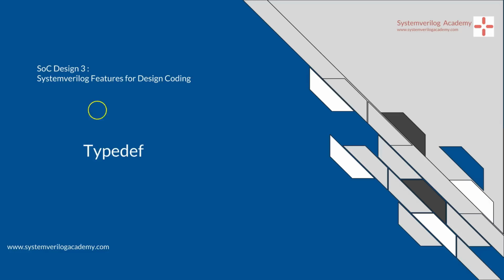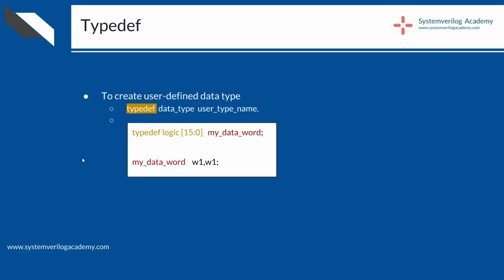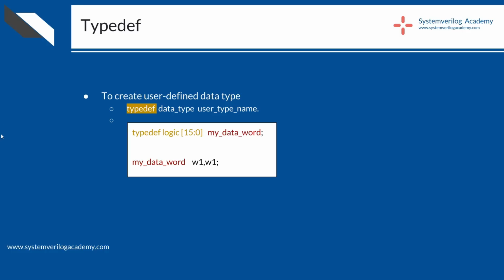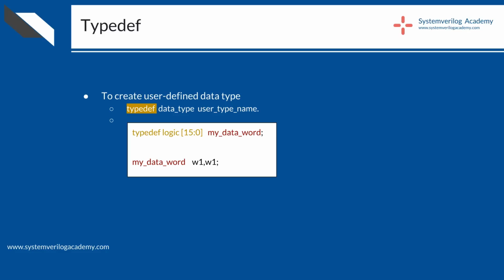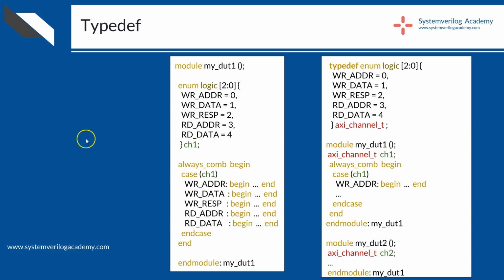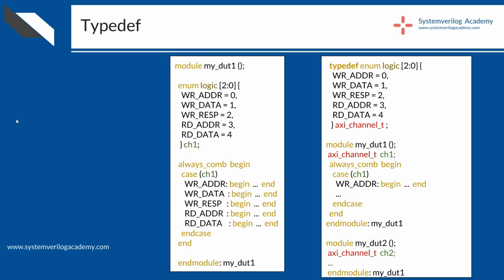Course: Systemverilog Design - 2 : L5.2 : Using 'typedef' in RTL Coding in Systemverilog